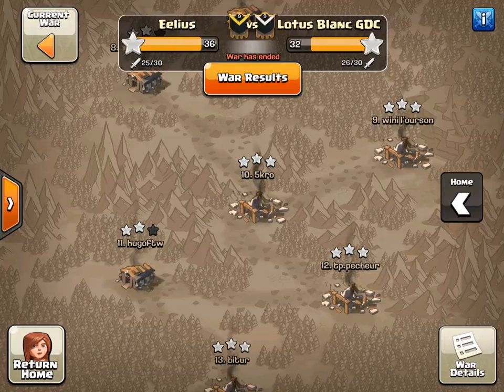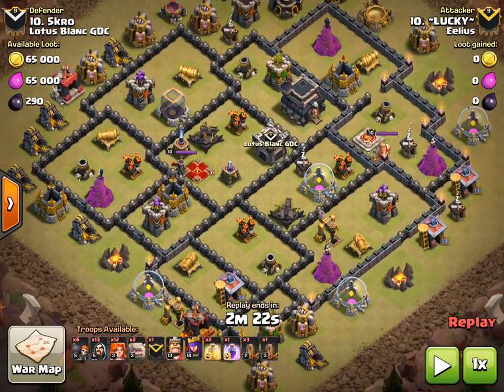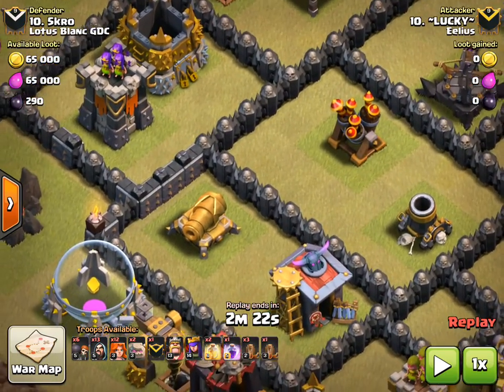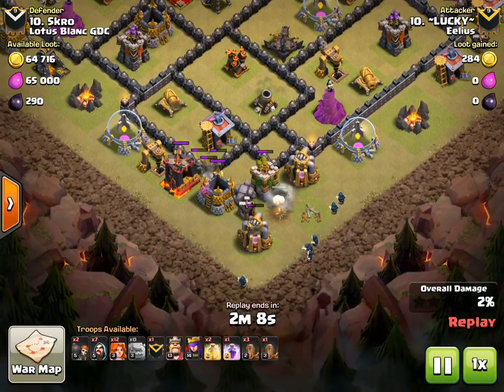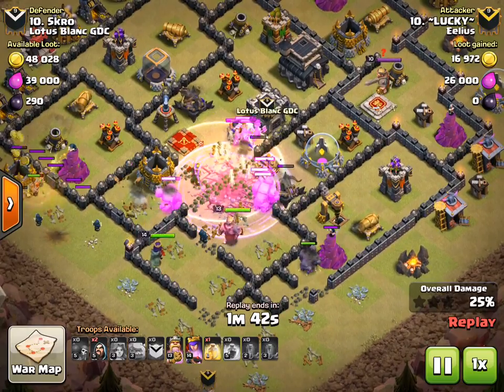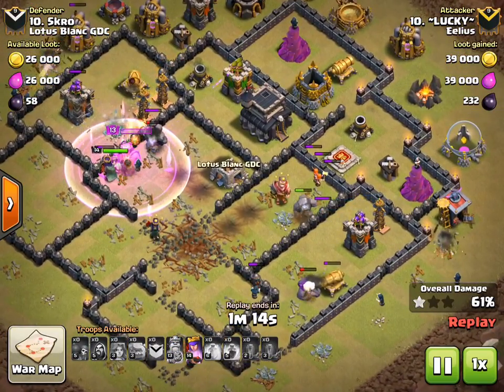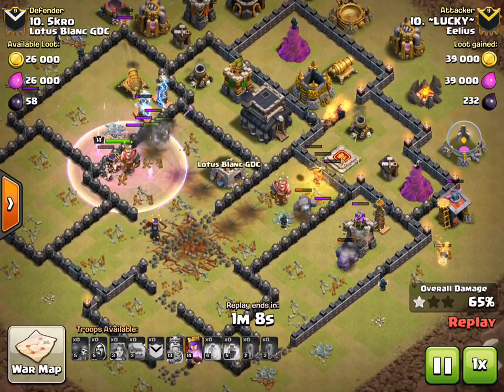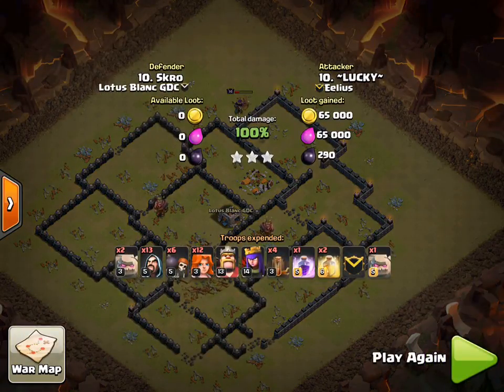Eelius 3 star war attacks #165 TH9, Anti 3 star, GoVa by Lucky